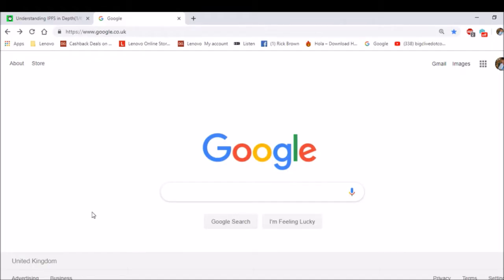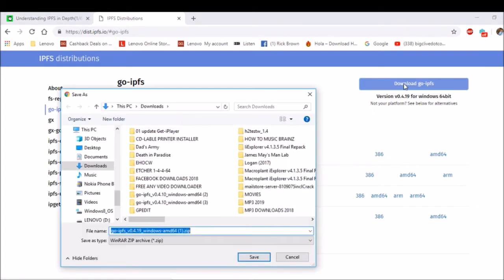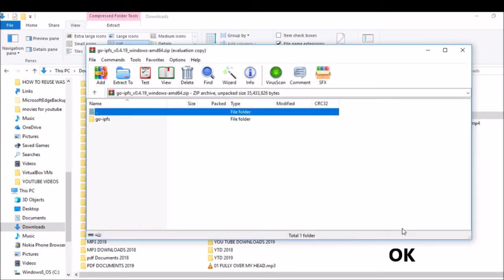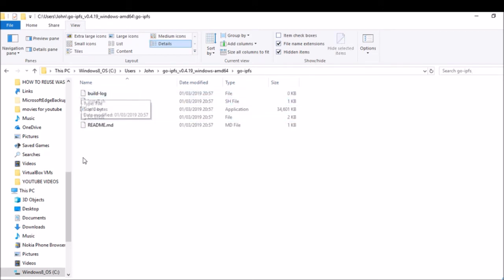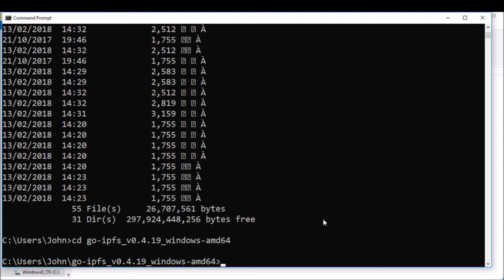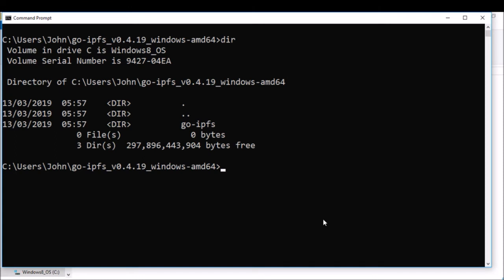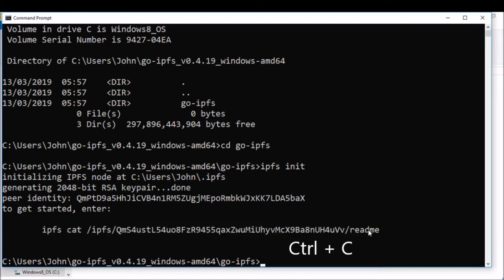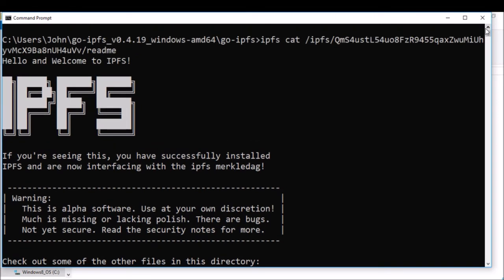IPFS PC TUTORIAL 01 - 13 MARCH 2019 - WIN 10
IPFS   PC TUTORIAL 01 - WIN 10
Make Payment to - Santander Bank uk
Ref:X1596 - Sort Code:090000 – Account:00050005

AND I WILL SEND YOU VIA FACEBOOK MESSENGER
ANY ONE COPY OF

SUPER-GRAND-AD -  5 ALBUMS
(5 album info link below)

Mike Sax - Lonely Man in Belgium - ALBUM

Mike Sax - THE COVERS - ALBUM

 AMY LOUISA -  BUTTERFLY'S RIBBONS N COLOURS - ALBUM

AMY LOUISA - THE COVERS - ALBUM

STEVIE STONE - NOTHING BUT A SMILE - ALBUM

GO ON FACEBOOK AND PM ME

TO GET YOUR ALBUM

ALL PERFORMANCE AND COPY RIGHT ©

XIII.III.MMXIX